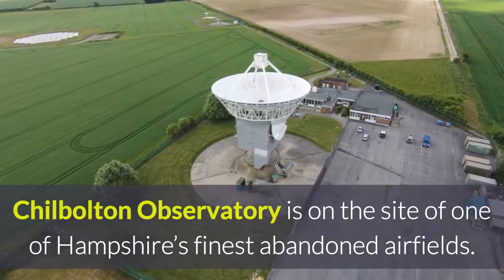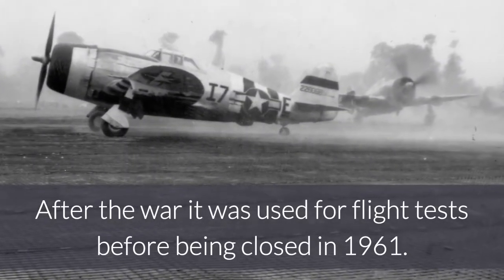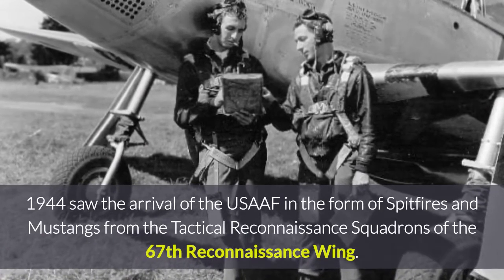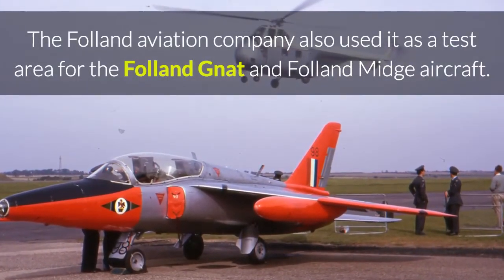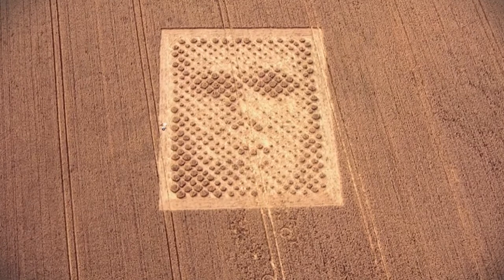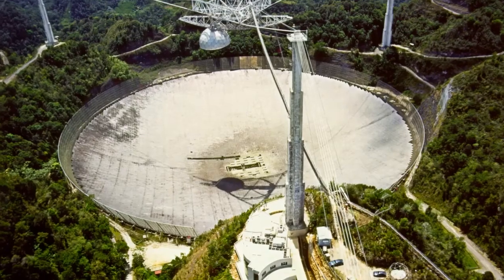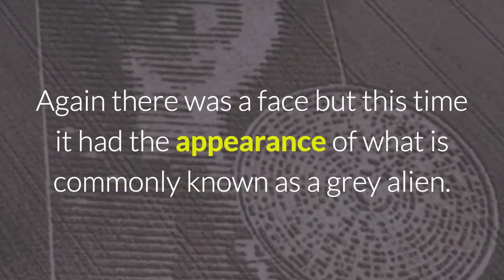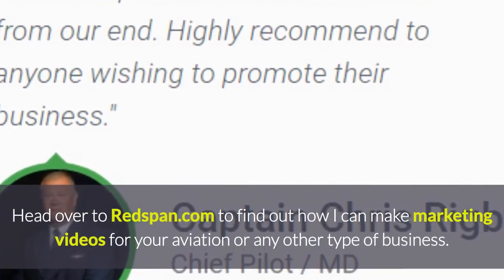Chilbolton Observatory Radio Telescope, World War Two Airfield, Crop Circle Formations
Chilbolton Observatory is on the site of one of Hampshire’s finest abandoned airfields. A World War II fighter airfield, an assembly point for Operation Market Garden, and a testing area for jet aircraft. A film set for an aviation classic, a centre for atmospheric research and the site of a notorious crop circle formation.

My name is Ben Lovegrove and I make videos that promote aviation and any other type of business.  to find out how I can create a marketing videos for you.

During World War II Chilbolton was home to squadrons of Spitfires, Hurricanes, Mustangs, Typhoons, and Vampires.

The airfield opened in 1940 as a satellite airfield for RAF Middle Wallop and it was used by the RAF and USAAF.

After the war it was used for flight tests before being closed in 1961. Today it is the site of Chilbolton Observatory, a facility that carries out atmospheric and radio research.

You can clearly see that the car park of today was once part of the main runway.

The airfield was an operational base for a squadron of Hurricanes during the Battle of Britain in the summer of 1940.  In 1944 CG-4As gliders and C-47 transports gathered there in preparation for operation Market Garden.

Today, crop marks in the fields reveal the locations of two of its three runways while in this image the runways, dispersal points, and perimeter track can clearly be seen.

In 1941, with the Battle of Britain won the previous year, the airfield was designated a Care and Maintenance facility.

1944 saw the arrival of the USAAF in the form of Spitfires and Mustangs from the Tactical Reconnaissance Squadrons of the 67th Reconnaissance Wing.

Between 1945 and 1946 it was back in the hands of the RAF.  The airfield saw the arrival of several more squadrons of Hawker Tempests (a derivative of the Hawker Typhoon), Spitfires, and Mustangs.

For example, 247 Squadron’s Tempests F2 and Typhoon 1b's arrived on 20th August 1945, and departed on 7th January 1946.  A few month’s later the squadron’s first de Havilland Vampire jets arrived.

When the RAF vacated in 1946 it was taken over by the Vickers Supermarine company and became the location for tests of their new aircraft which included the Supermarine Attacker, Supermarine Swift and Supermarine Scimitar.

The Folland aviation company also used it as a test area for the Folland Gnat and Folland Midge aircraft.

The airfield was also used for location shots for the 1952 David Lean film The Sound Barrier.

By 1961 all major flying operations had ceased and the site was transformed into a location for atmospheric and radio research.  Civilian flying continues at the Chilbolton Flying Club grass strip nearby.

The Chilbolton Observatory radio telescope is a prominent local landmark and it is still used as such by passing aircraft as it is on the edge of the Middle Wallop MATZ (Military Air Traffic Zone).

There is one other reason why this location is well known. In August 2001 two crop circle formations appeared in the fields close to the radio telescope.  Unlike many other crop circles before or since these two seemed to convey a message that was more easily deciphered.

One formation was a clear depiction of a human face.  A few days later another formation appeared and this one resembled a strip of data.

The second formation was of flattened and standing wheat which created a graphic that was remarkably similar to the radio transmission that had been sent from the Arecibo radio telescope by SETI project team (the Search for Extra-Terrestrial Intelligence) in 1974.